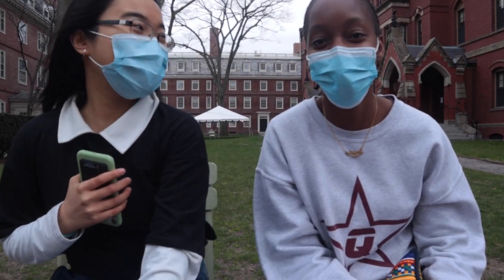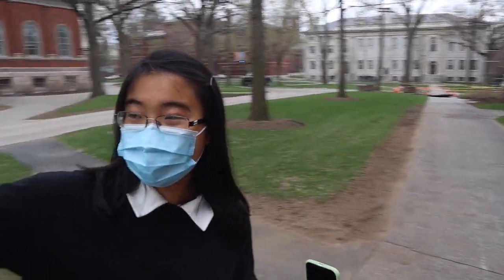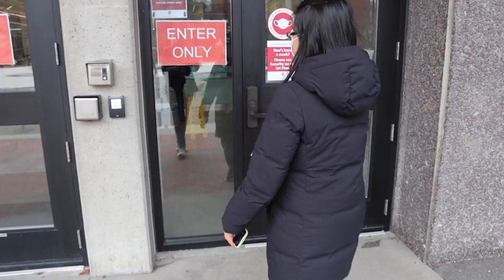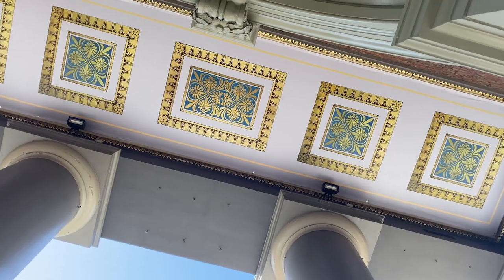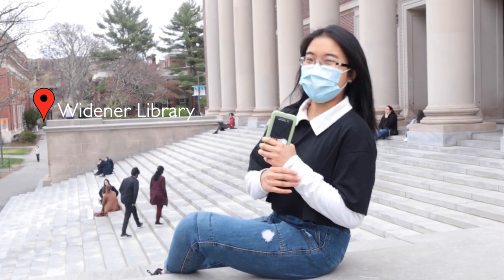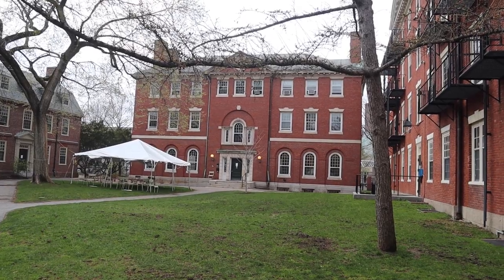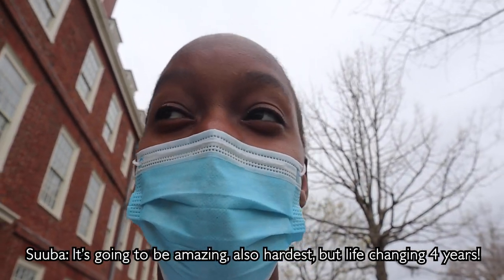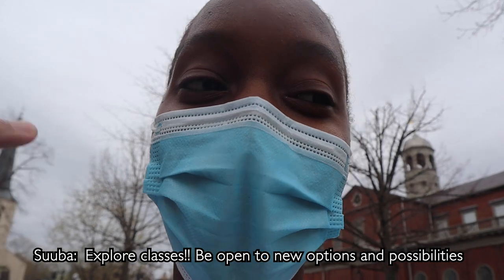BEST HARVARD UNIVERSITY Tour 2023: From Current Harvard Students | Tour đại học Harvard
[PLEASE CHECK TIMECODES IN THE DESCRIPTION]

Hi hi!

Thanks for stopping by. Whether you are a Harvard prefrosh of any year or just a normal viewer, WELCOME TO HARVARD!! For prefrosh, if you are unable to attend Visitas, either because of the pandemic or any other reasons in the future, we hope this video can make up for it. Enjoy and don't be afraid to reach out when you are on campus. Harvard is so lucky to have each and every one of you.

Special thanks to my talented blockmate, Suuba Demby (Harvard ‘22), your videography skills never fail to amaze me. A huge shoutout to the only and only Meiyi Yu (Harvard ‘22), Paul (Khoa) Doan (Harvard ‘22), and last but not least, Felix Bulwa (Harvard ‘22) for being so kind, bright, and beautiful on screen, and tolerant to my spontaneity of dragging you into this video. Much love to all of you.

Timecodes:
0:00 - Intro
1:53 - Harvard Yard
2:48 - Old Yard and First-Year Dorms
3:27 - John Harvard Statue
4:47 - Johnston Gate
6:21 - Science Center
8:04 - Annenberg Hall and Queen's Head Pub
9:00 - Memorial Church
9:46 - Tercentenary Theater
10:08 - Paul's Message
11:27 - Widener's Library
13:28 - Stoughton Hall
13:57 - PBHA
14:07 - Harvard River Houses
15:35 - Meet up with Felix
16:03 - Harvard Quad Houses
16:47 - Messages to Prefrosh

Some facts about me:
Who am I? I'm a junior at Harvard
Origin: I'm full Vietnamese!
What camera do I use? Canon m50 and iPhone 11
Where do you live? Currently Cambridge, MA